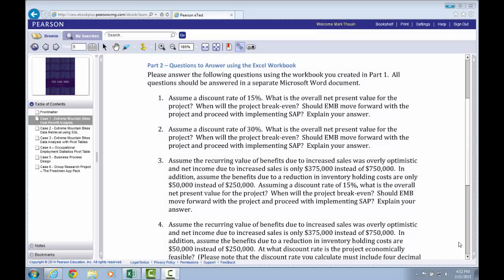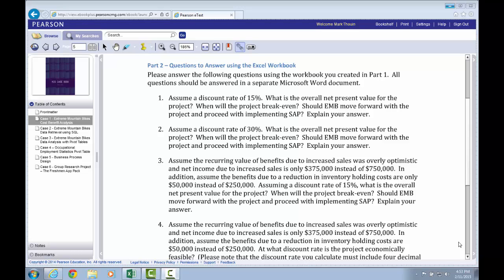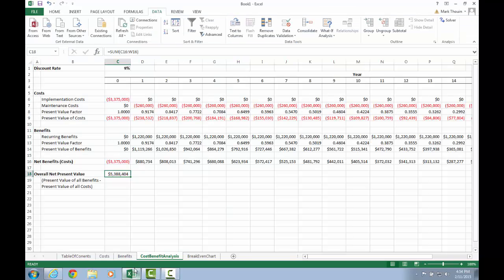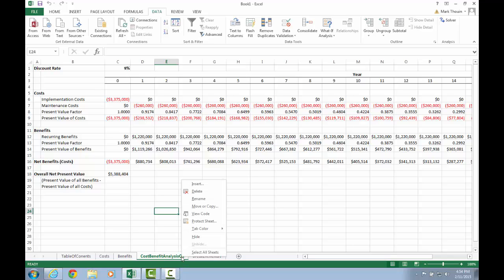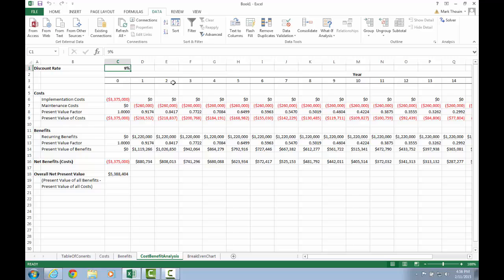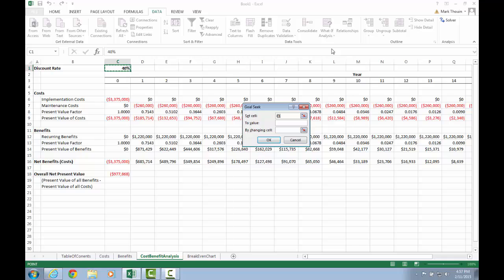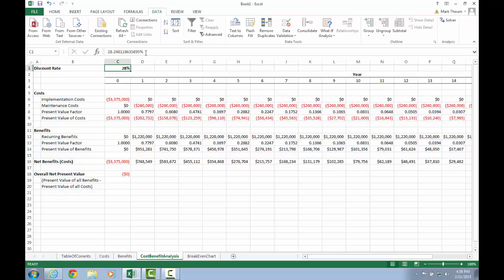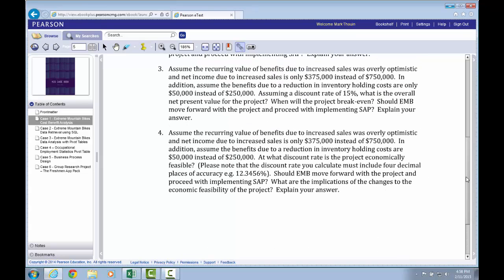Intro to MIS Excel Tutorial - Part 10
Answering the case questions.